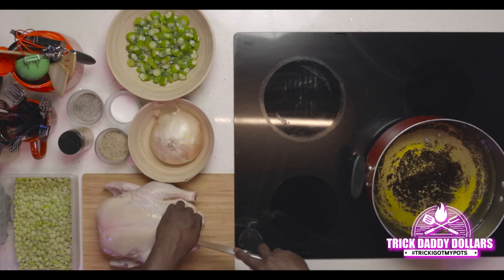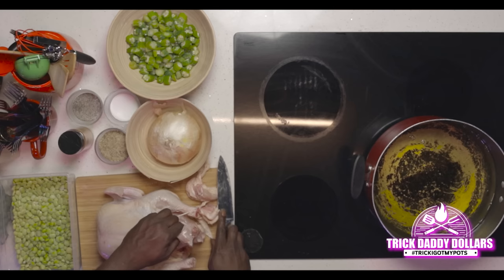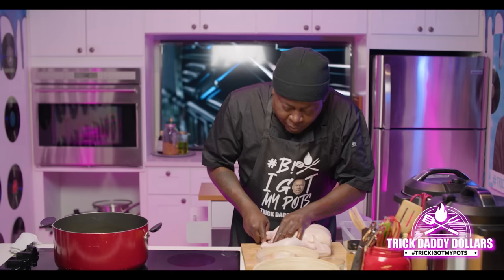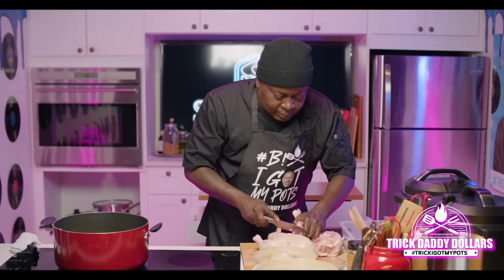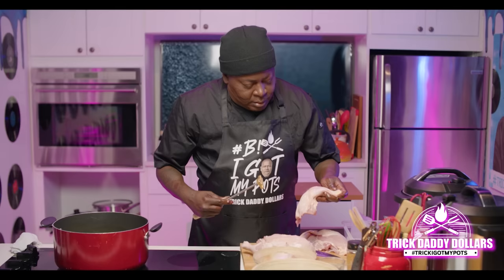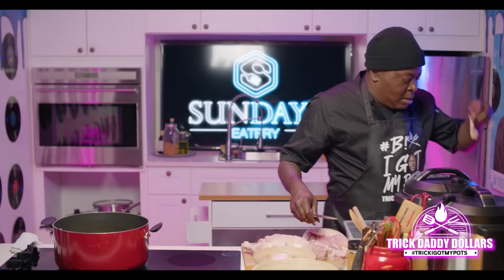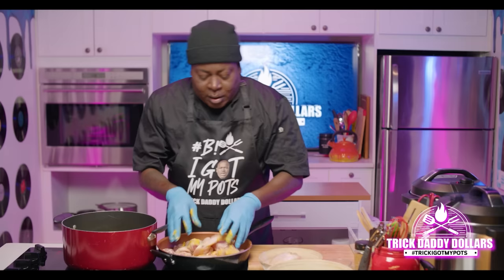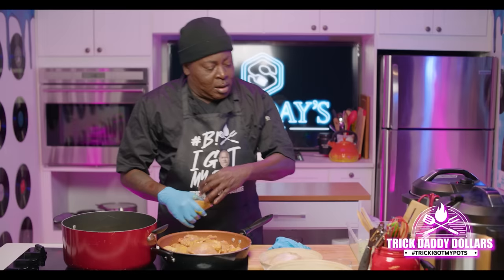Trick Daddy - I Got My Pots W/ Tyreek Hill S2 EP 7